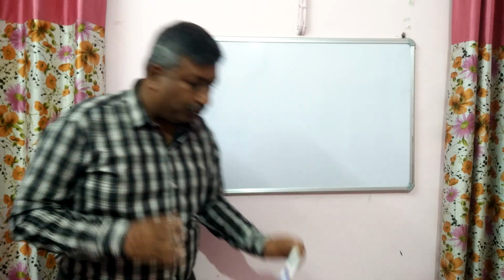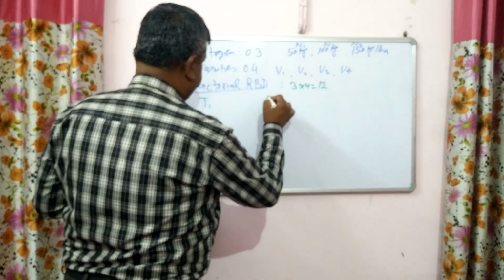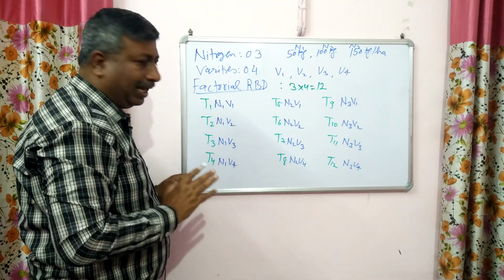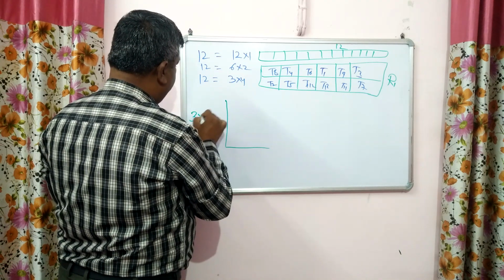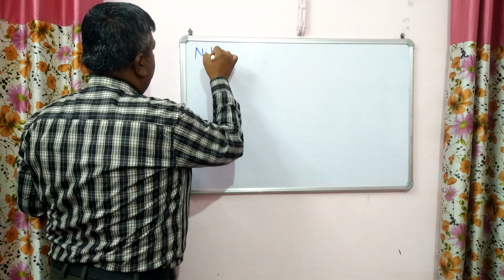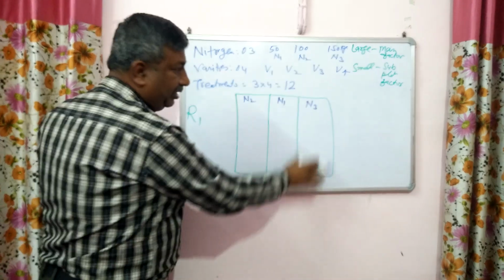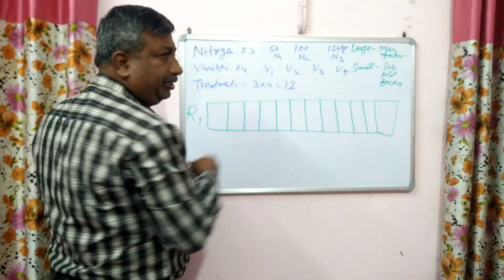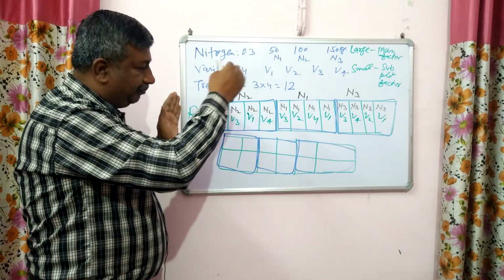Difference in Layout of Factorial RBD and Split Plot Design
Difference in layout of Factorial RBD and SPD